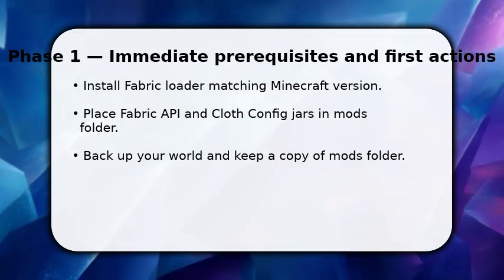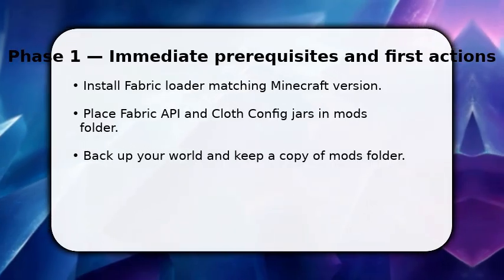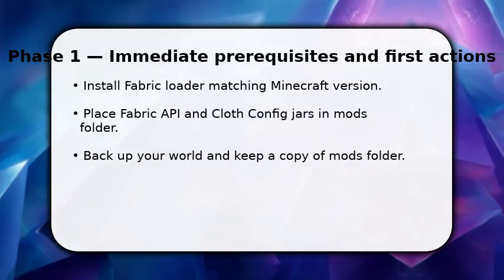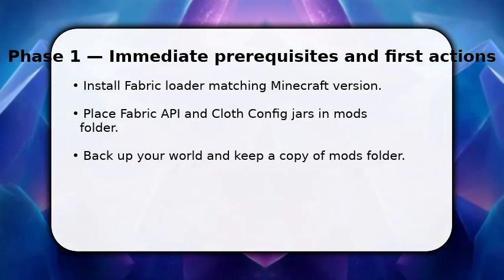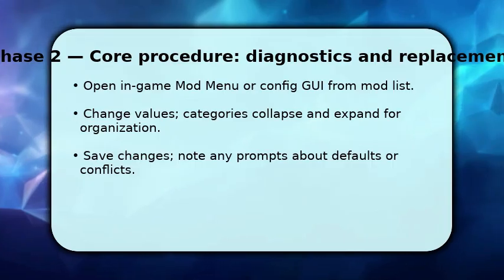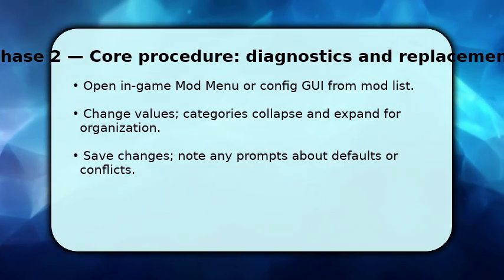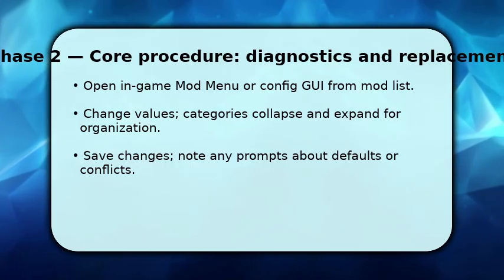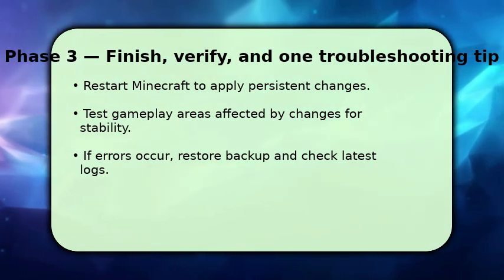How to Use Cloth Config Minecraft (updated)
How to Use Cloth Config Minecraft (updated) | 🔒 Surfshark VPN Deal — Stay private and secure. $1.99/mo + 3 Months Free ▸

Discover the secrets to enhancing your Minecraft experience by mastering cloth config. This updated guide takes you through setting up custom textures, optimizing game performance, and personalizing character appearances with ease.

Minecraft, Cloth Config Update, Custom Textures in Minecraft, Game Performance Optimization, Character Personalization,